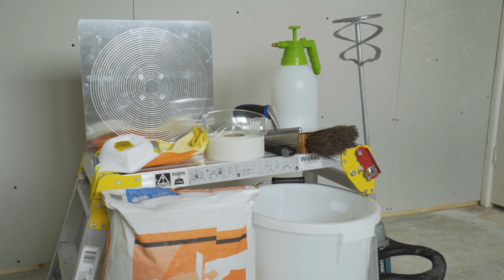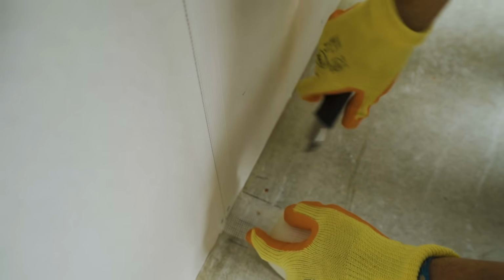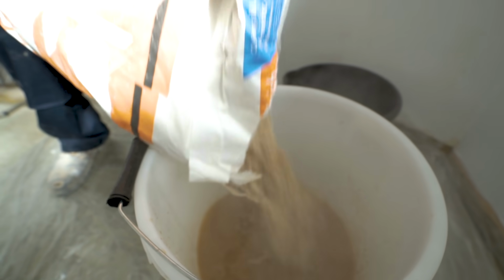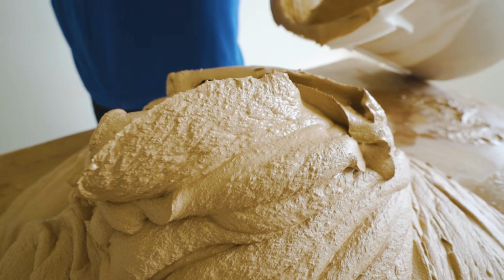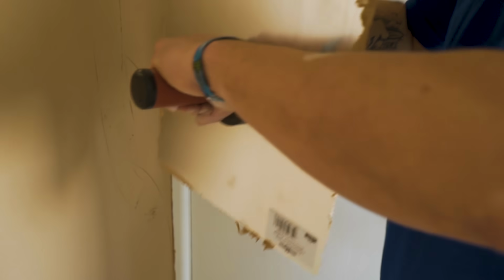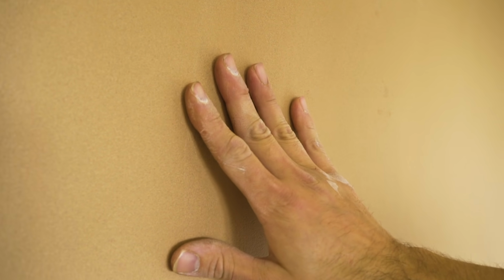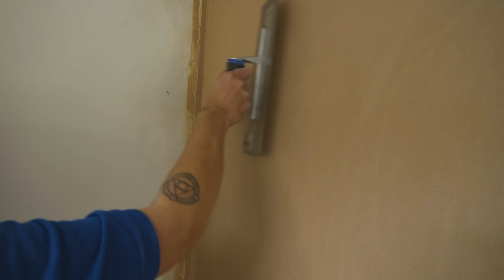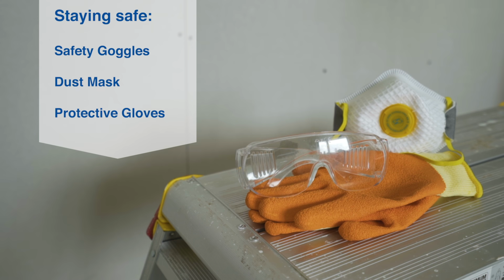How to plaster a wall with Wickes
If you'd like to find out more from Wickes, the order line number is 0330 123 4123